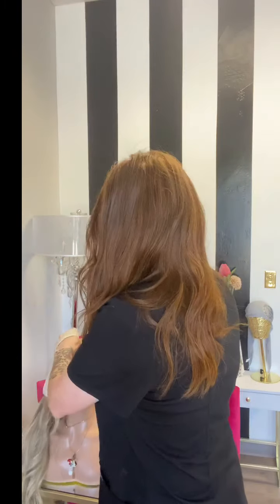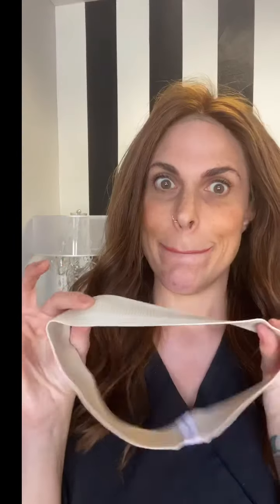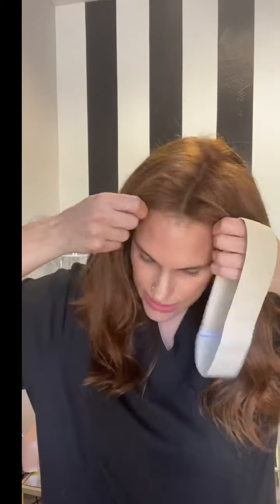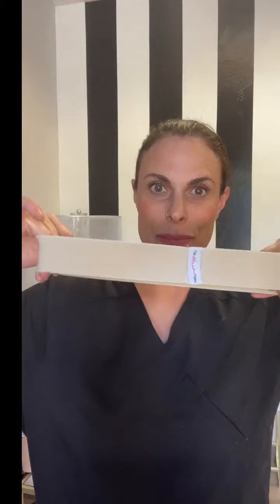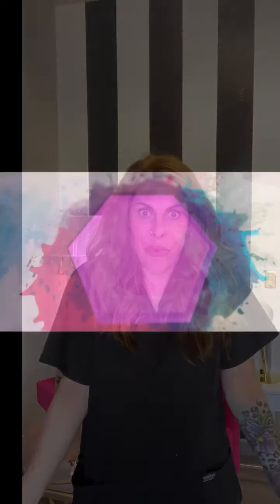The Wig Bestie- A new Wig Grip by TheHairMama